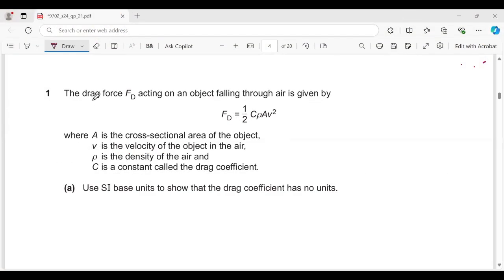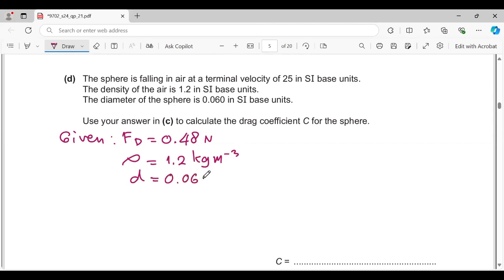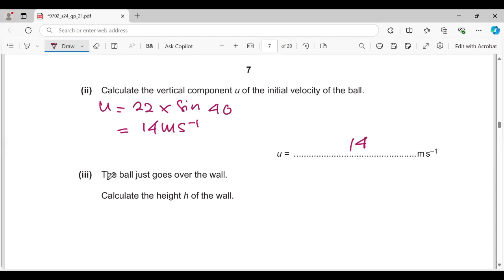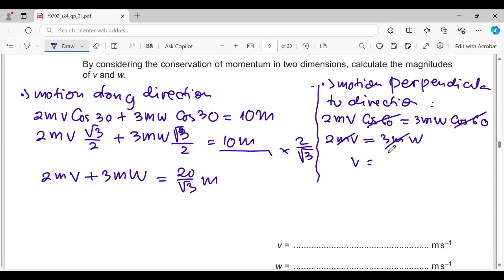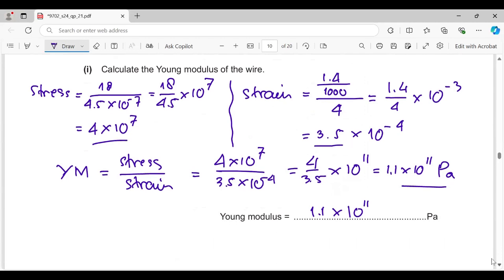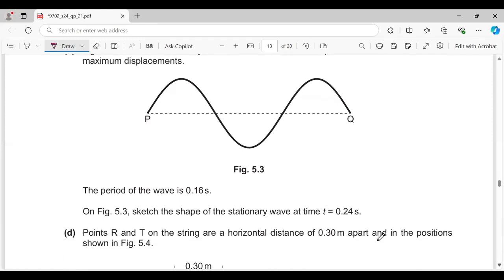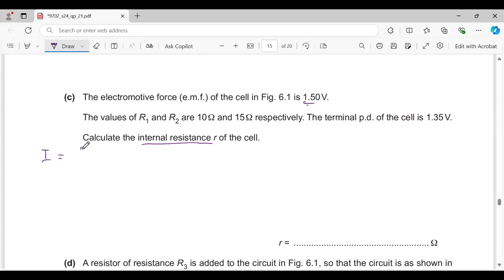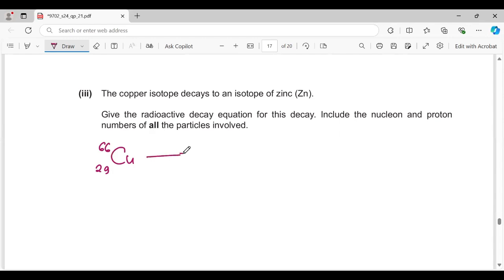Solving Past Paper 2 Physics 9702/21. AS&A Level. Structured Questions. May/June 2024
Physics for those Cambridge  AS&A Level Students